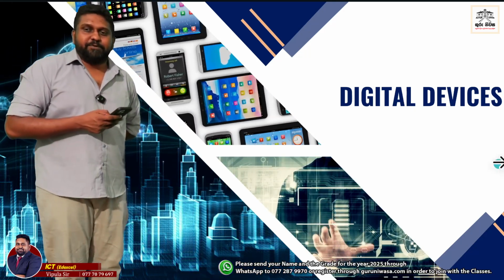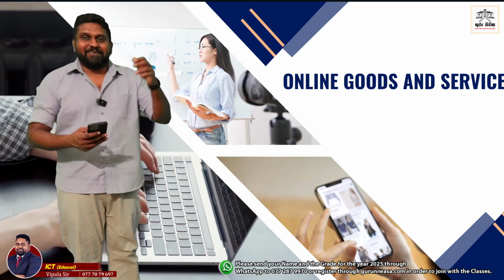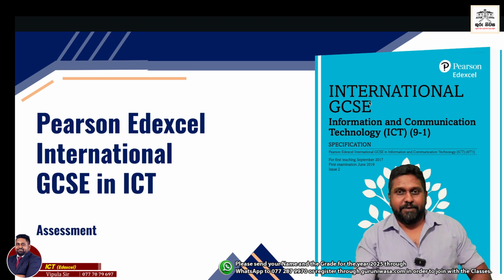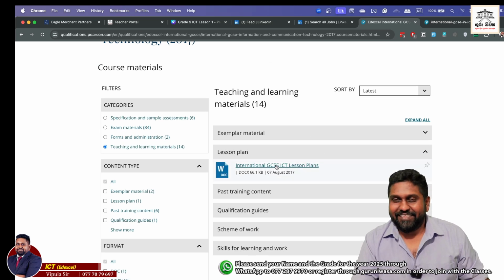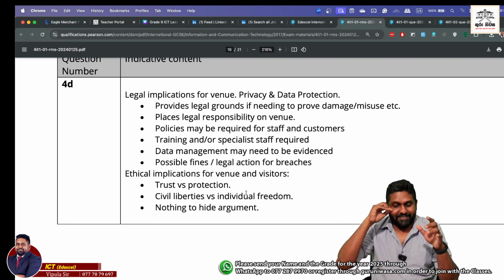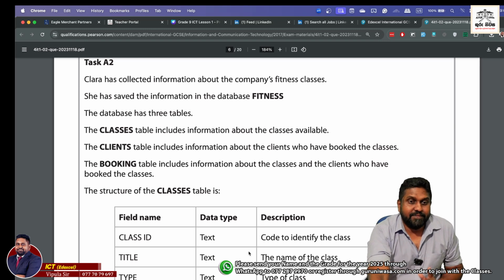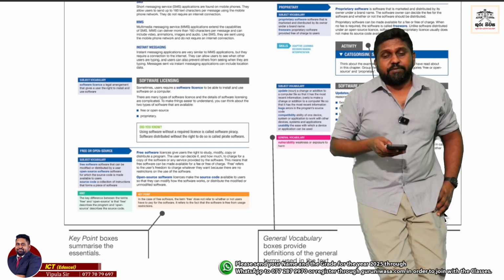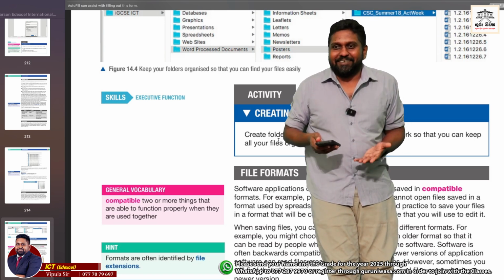Edexcel IGSCE - ICT - Grade 9 - Introduction - 2025-01-24